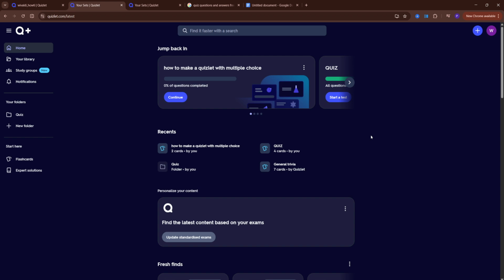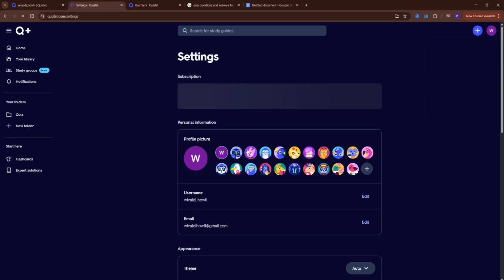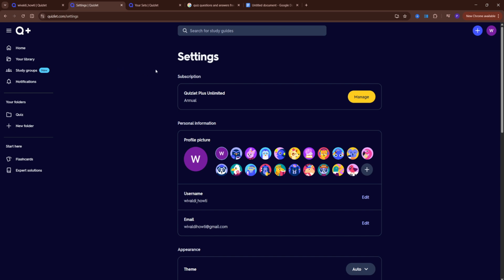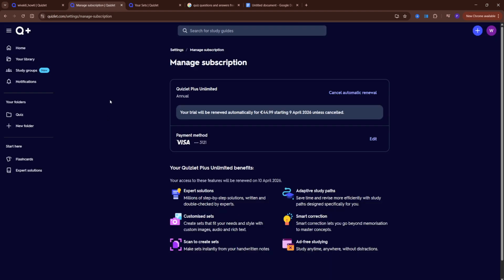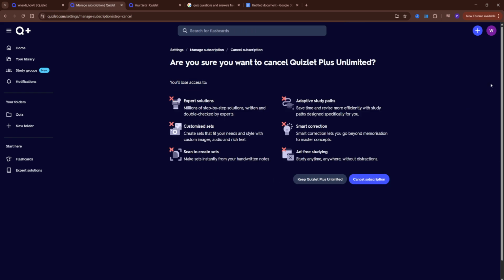How To CANCEL QUIZLET MEMBERSHIP (QUICK & EASY) 2026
In this video, I'll show you how to cancel Quizlet membership. This is a full guide on how to unsubscribe from Quizlet in 2026. In case you've been trying to stop your Quizlet subscription or turn off auto-renewal, this is the video you need to see! 📱💡